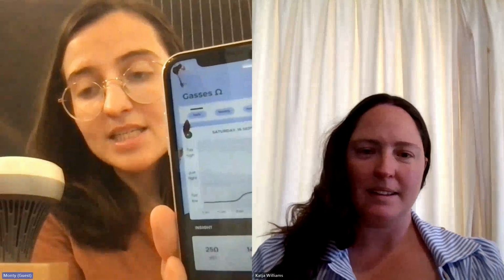Monty Compost: Revolutionizing Composting for Farmers, Gardeners, and Homesteaders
Join us as we sit down with Ash from Monty to discuss something of utmost importance to farmers, gardeners, and homesteaders: Composting!

Monty is an Australian team of passionate and dedicated composters, offering an innovative solution to help you manage your waste more efficiently. From environmental enthusiasts to tech wizards, Ash and her team, alongside farmers and homesteaders, share a common goal: revolutionizing composting. They are driven to create practical solutions that empower individuals to make a positive impact on our planet.

Whether you're operating on a small or large scale, Monty can assist you in your composting journey.

THIS EPISODE IS SUPPORTED BY:
The Monty Compost CO
 THE_RURAL_MUM

COOK BOOKS:
“Downshiftology, Healthy Meal Preperation”
“Thermo Love Paperback” Women’s Weekly Thermomix recipes

COOKING APPLIANCES:
Breville Slow Cooker
My Breville The Kitchen Wizz 11 Food Processor
My Breville Mix Master
My Sunbeam toaster & Kettle
OTHER LINKS INCLUDE:
COMPOSTING
 THE_RURAL_MUM

CONSULTANT LINKS
@ThermomixAustralia - Select Katja Williams as consultant

The Rural Mum Tupperware - Select Katja Williams as consultant

We are not safety experts, nor are we recommending these tips and tricks be implemented by you on your property/farm. These tips have come from our own experiences. When using an item whether it be machinery, vehicles, accessories etc please read the manual and safety directions.

We are not offering expert or legal advice, nor are we recommending these tips and tricks be implemented by you on your property/farm. These tips have come from our own experiences. Please seek your own legal advice from your/ a official advisory during consultation.